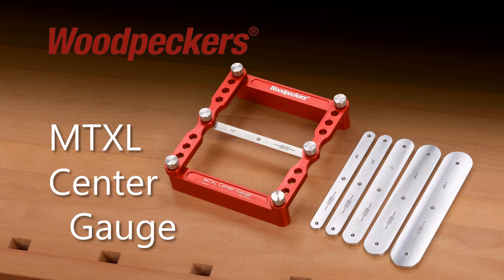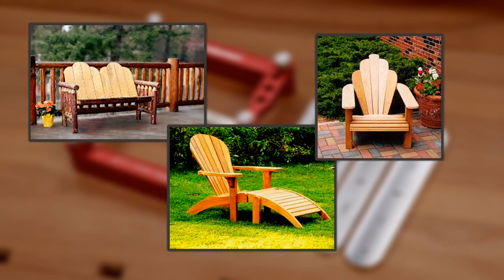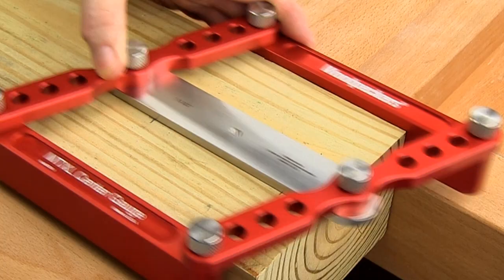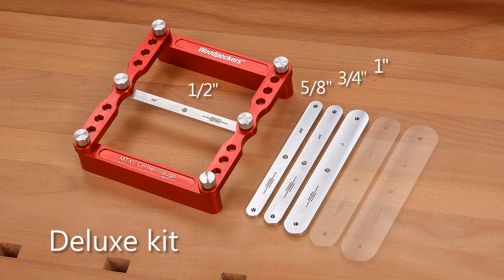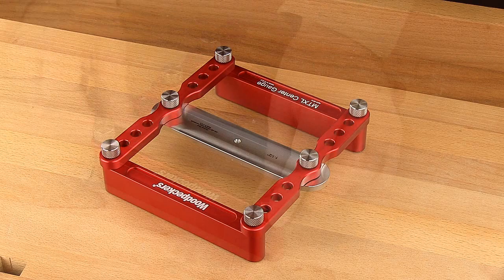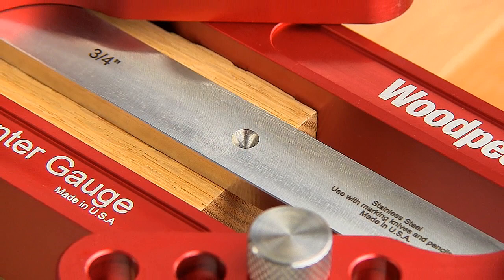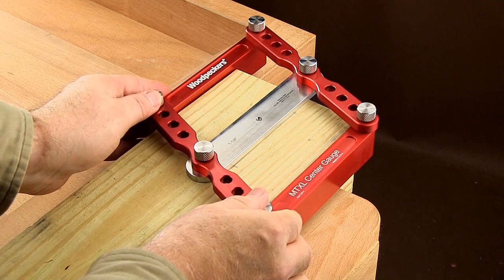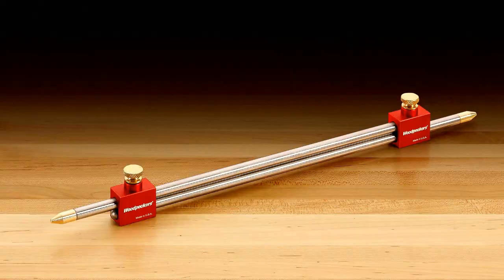Woodpeckers MTXL Center Gauge (Retired OneTIME Tool®)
Woodpeckers introduces the new MTXL Center Gauge. If you build with heavier timbers when making outdoor projects or custom doors for your home, our new MTXL Center Gauge is the perfect layout tool. You'll get dead center layouts of your mortise and tenons every time on material up to 6" thick. It's ideal for interior and exterior doors and smaller scale timber framing projects like sheds, decks, arbors, pergolas and other fancy garden structures.